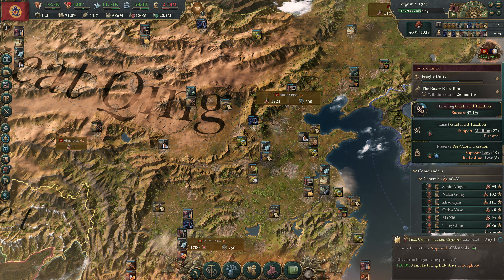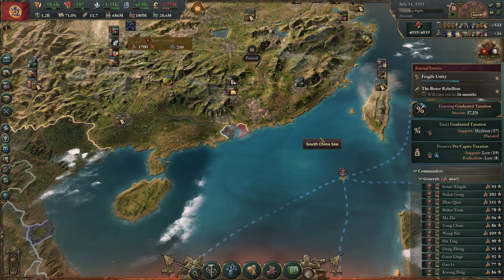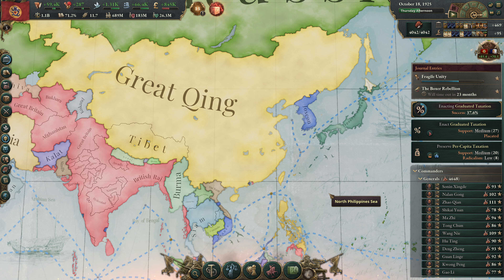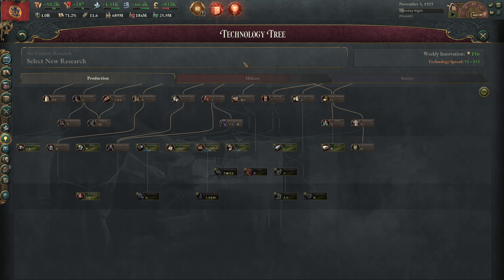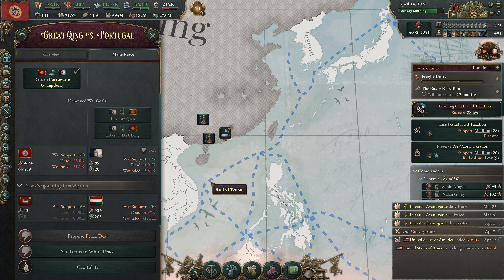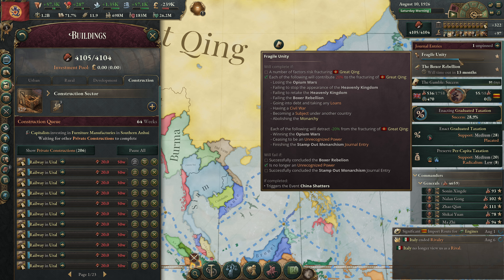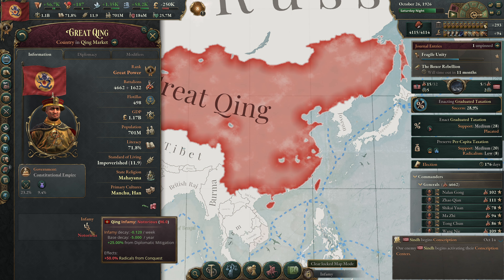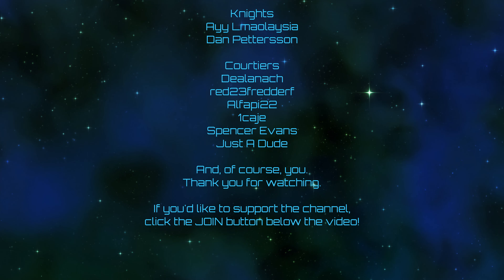Victoria 3 | China Ascendant | Episode 27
Well, that was a bug, but I don't think it's TOO impactful!